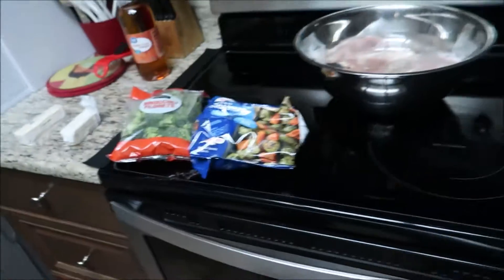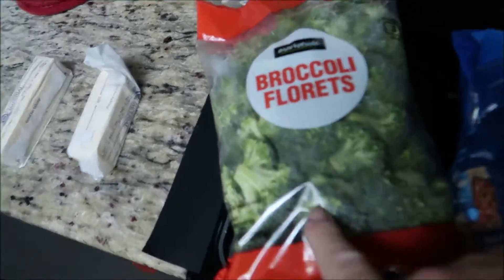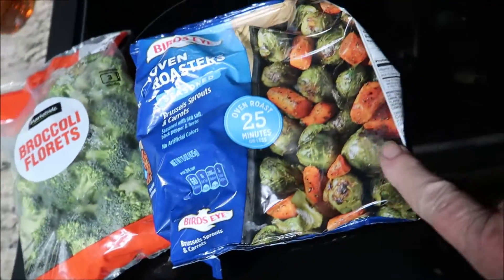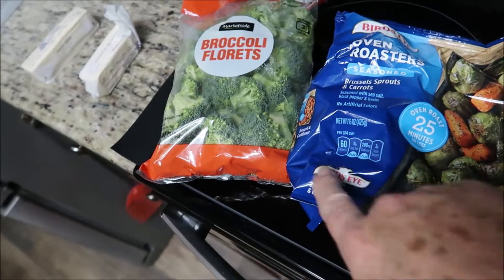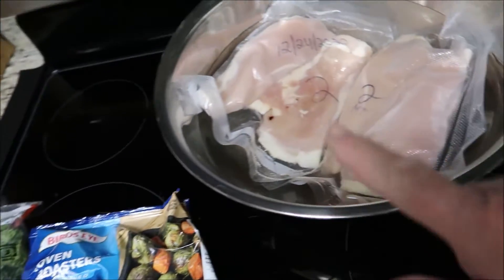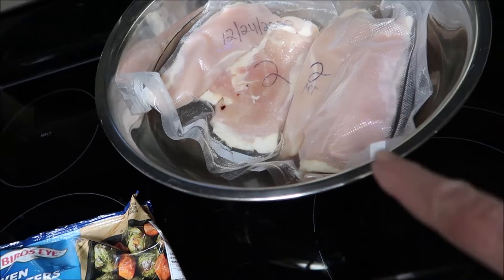HONEY GARLIC CHICKEN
ON MY YOU TUBE CHANNEL YOU WILL FIND MANY
 TYPES OF VIDEOS TO KEEP YOU ENTERTAINED
PARANORMAL, HAUNTED PLACES, CHALLENGES, CEMETERIES, FLOWER/CROSS/SOLAR LIGHT PROJECTS, MEETING FAN'S , AND FAMILY FUN VIDEO'S LIKE FISHING, CAMPING, VACATIONS, OUR EVERYDAY LIFE.

ATTN: WE HAVE A NEW POST OFFICE BOX.
MARIES LIFE VLOGS
MLV AND ME
ANGIE THE GREEN EYED ANGEL